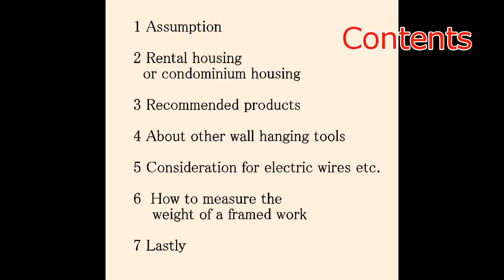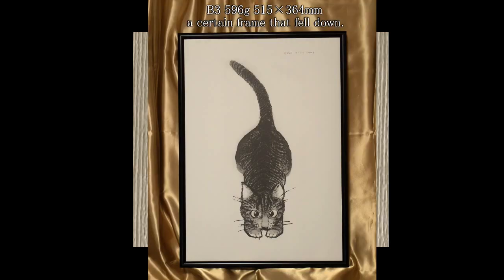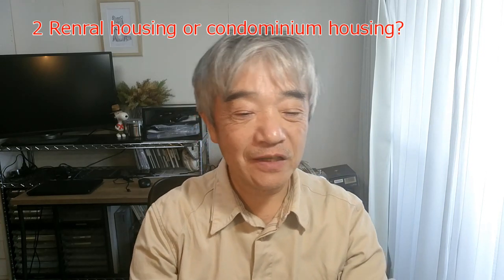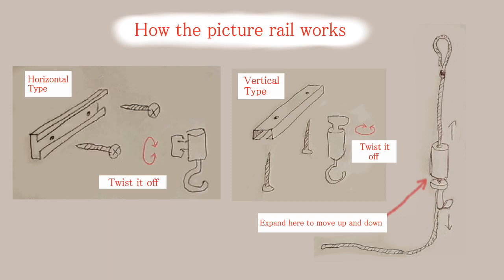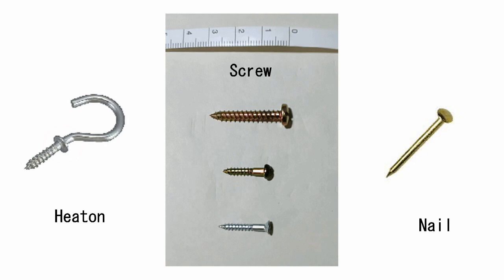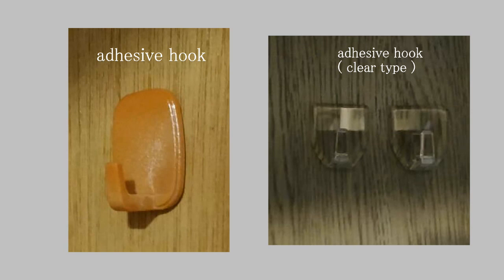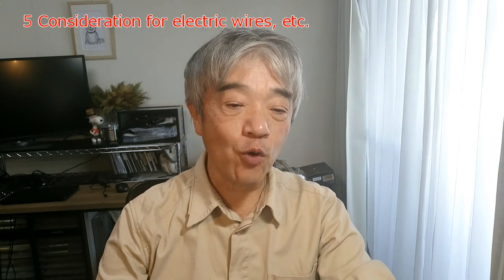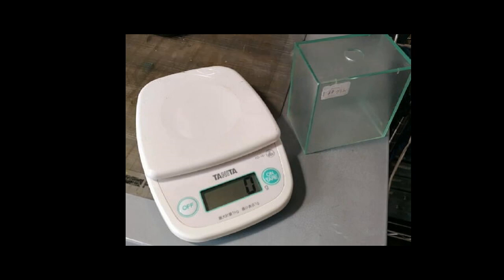How to hang the art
In this video, I should like to talk about how to hang the art.
↓Please refer , but your private use only.
( A4 10sheets 600KB ) ※English ver.